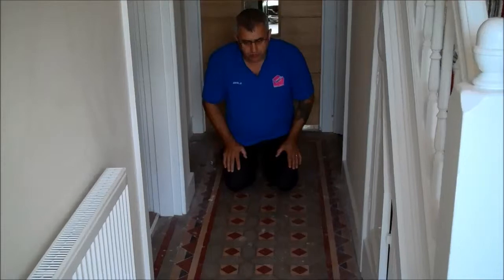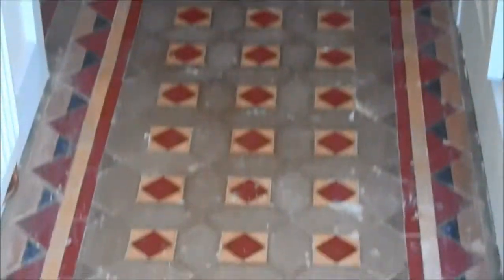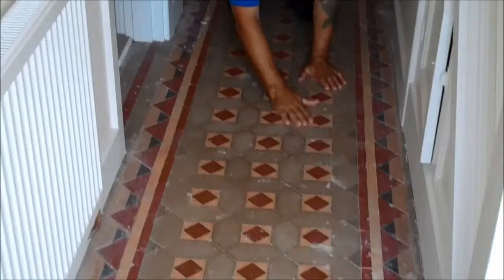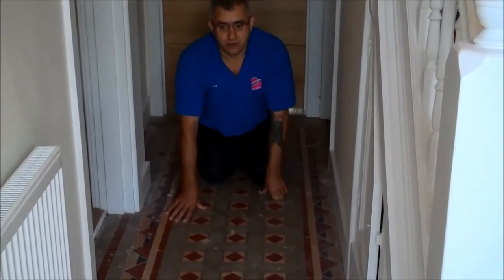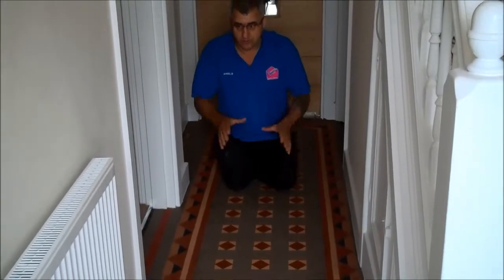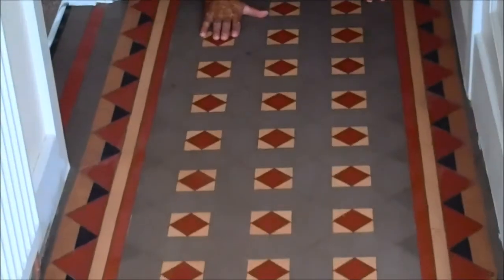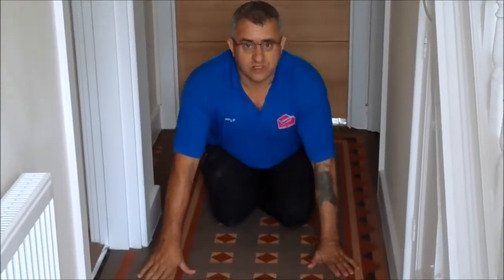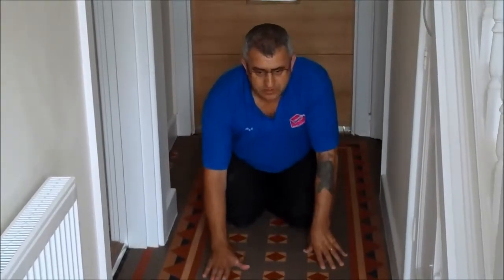Nuneaton Victorian Tile Floor Restoration Gurus 02476 170 185